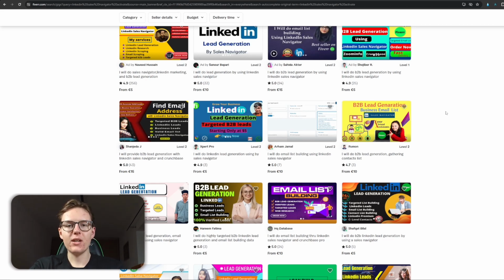How to get LinkedIn Sales Navigator for $20!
This is how you can activate your LinkedIn Sales Navigator for just $20 without any risk involved. Watch this guide and save 100s of Dollars every month.

I'm making these videos to share what my past self would benefit from. If you want to connect with other ambitious entrepreners, join our Free Private comunity: